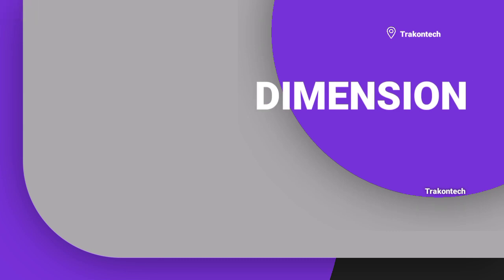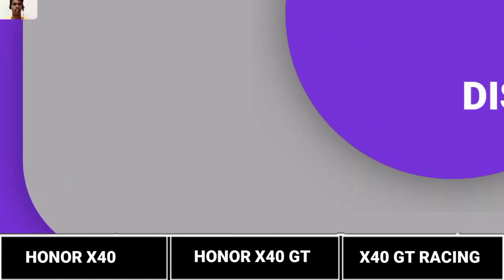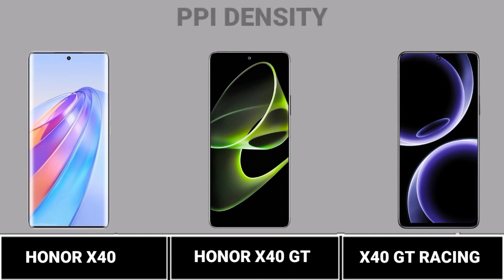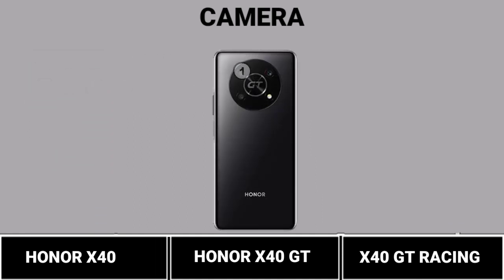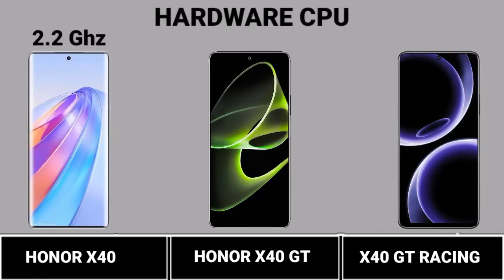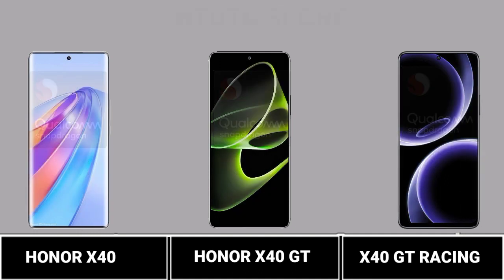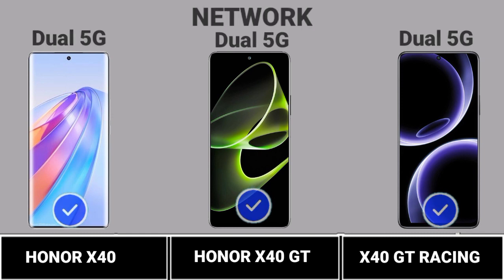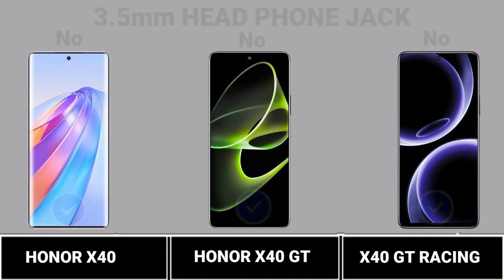Honor X40 Vs Honor X40 GT Vs Honor X40 GT Racing Trakontech.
Honor X40 Vs Honor X40 GT Vs Honor X40 GT Racing